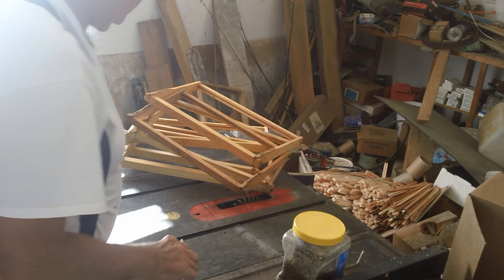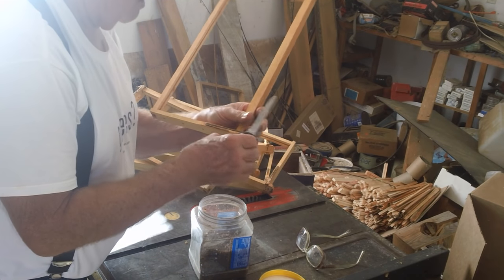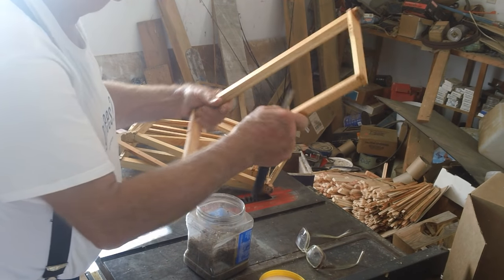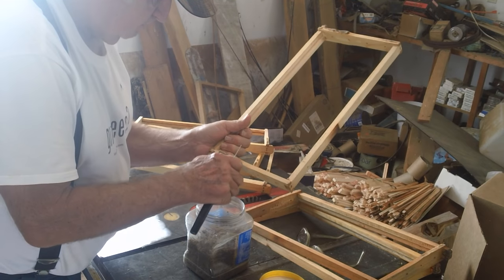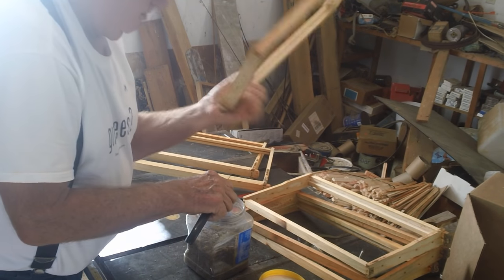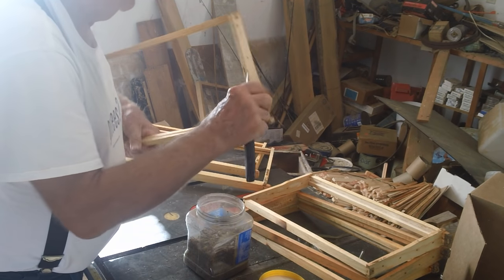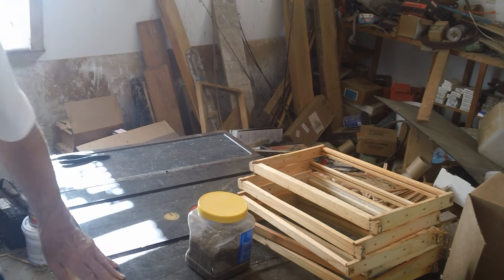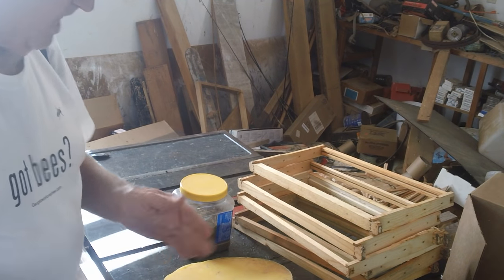MONEY FROM PROPOLLIS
I show you how to harvest propollis from frames and sell it for nice profit